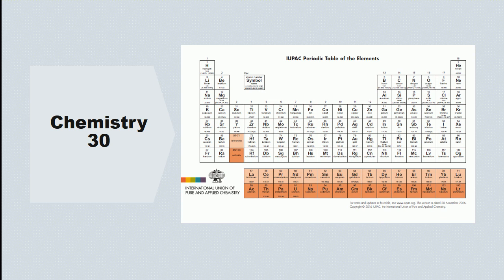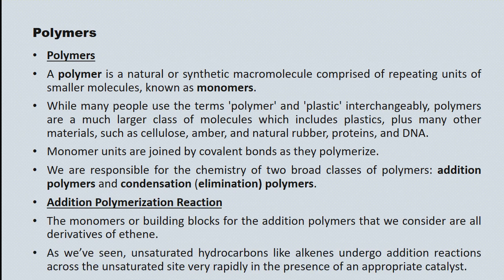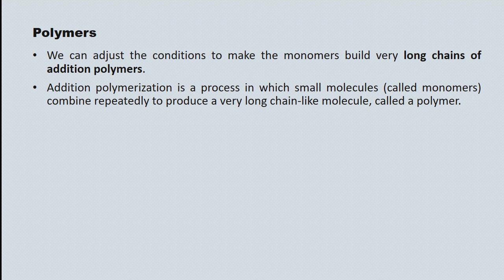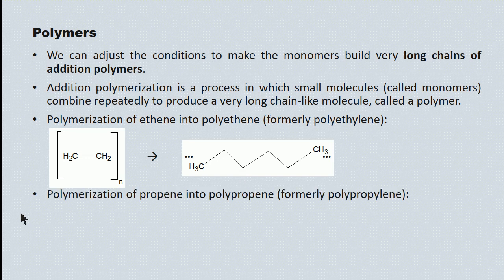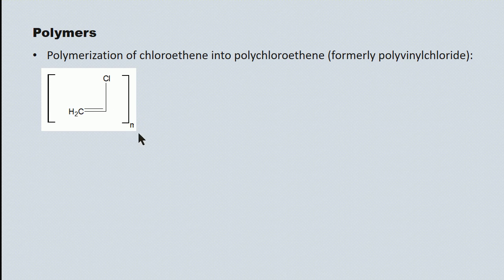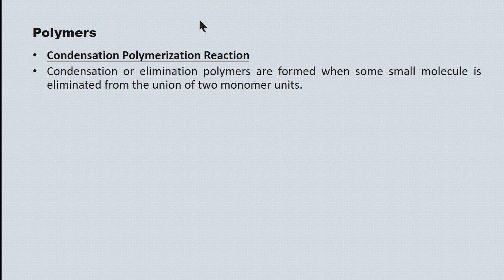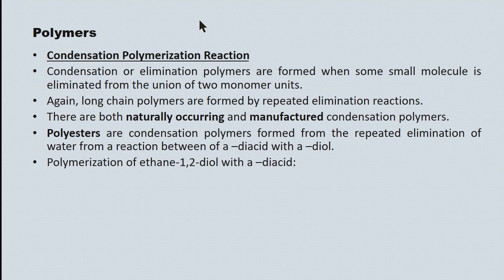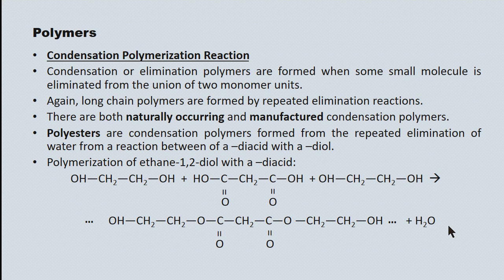L 7 Polymers